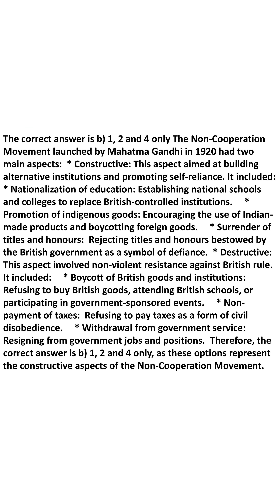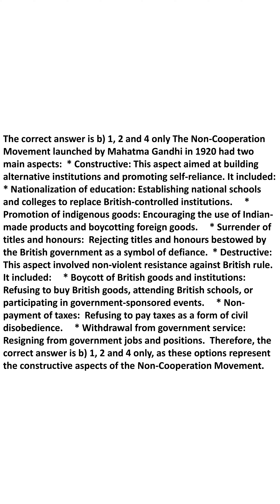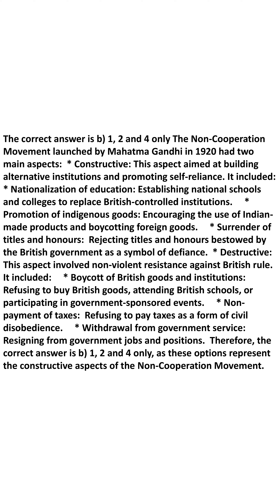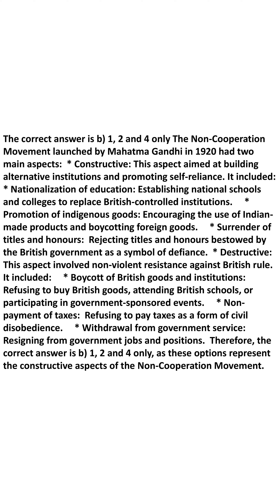GK MCQ Quiz The programme of Non Cooperation movement had two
Decoding the Non-Cooperation Movement: Constructive vs. Destructive
This video dives into the complexities of the Non-Cooperation Movement, a pivotal moment in India's struggle for independence.  We'll break down the movement's two key aspects: constructive and destructive.
The video focuses on the constructive aspects of the movement, exploring how Mahatma Gandhi and his followers aimed to build a new India through positive action.  We'll analyze the options provided:

Nationalization of education:  Did the Non-Cooperation Movement advocate for taking control of education?
Promotion of indigenous goods:  How did the movement encourage the use of Indian products?
Enrolment of volunteer corps:  What role did volunteers play in the movement?
Surrender of titles and honours:  Why did the movement encourage people to reject British recognition?

Through clear explanations and engaging visuals, this video helps you understand the  constructive strategies employed by the Non-Cooperation Movement and their impact on India's path to freedom.